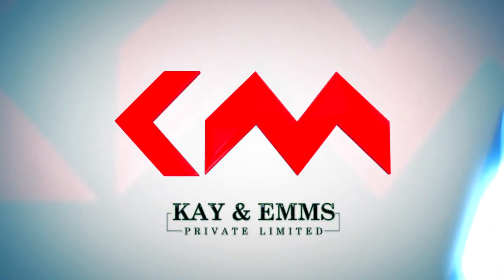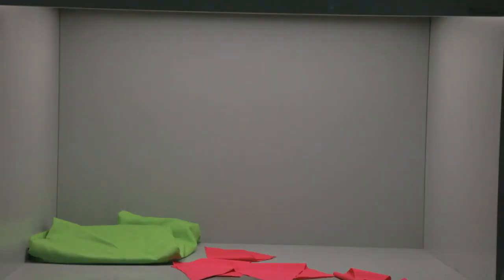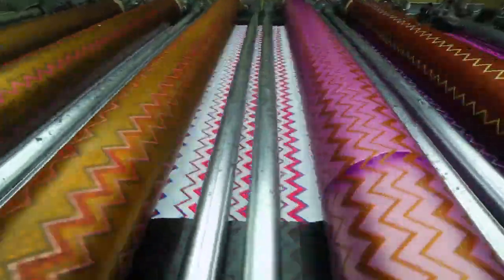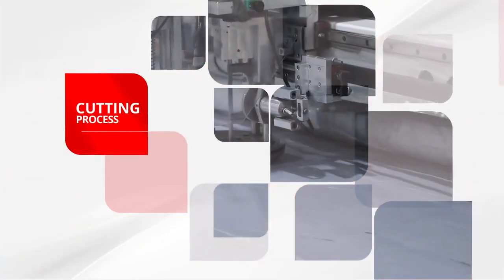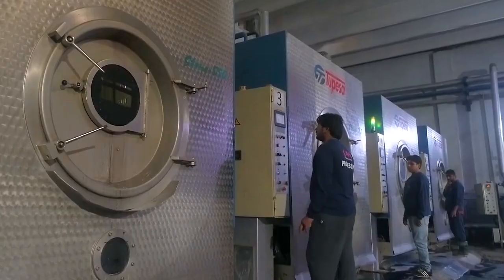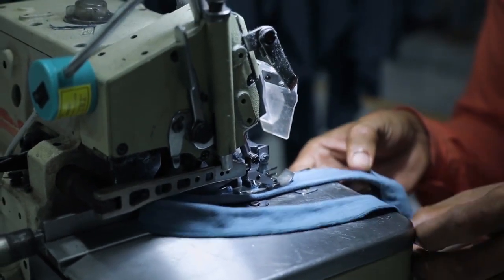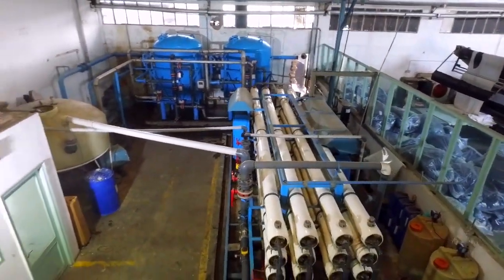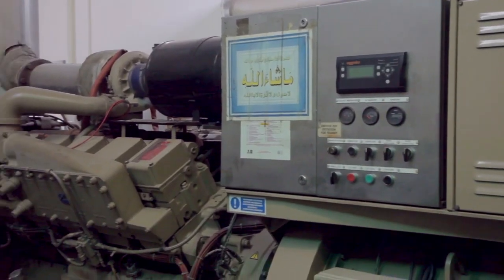Kay & Emms Documentary 2023 | Garments Industry | Fabric manufacturing | kay & Emms pvt ltd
Kay & Emms pvt ltd is Garments company .